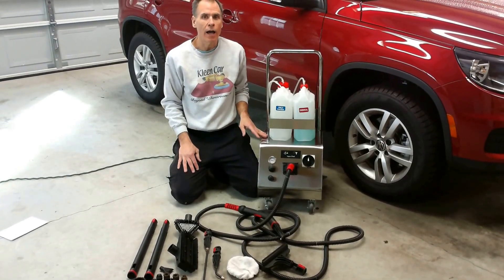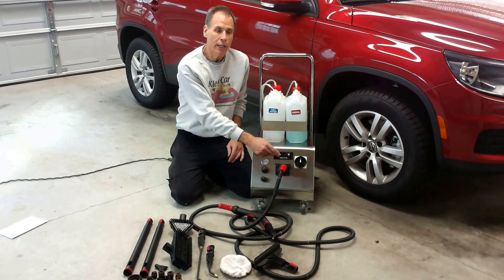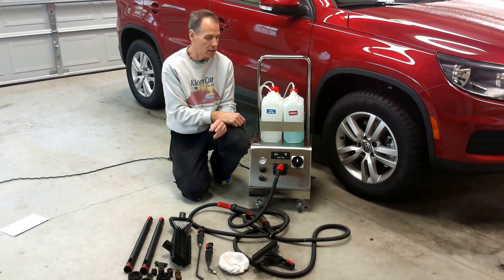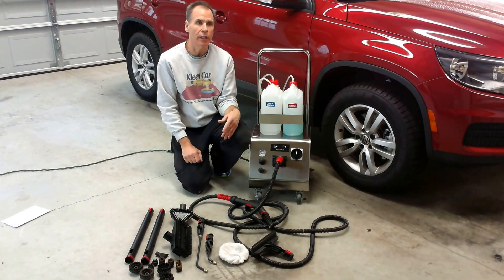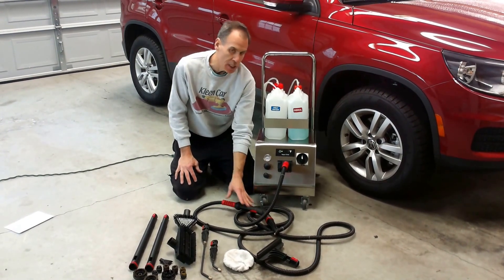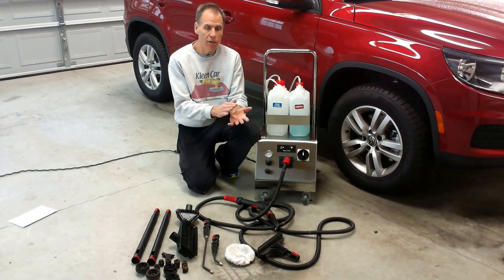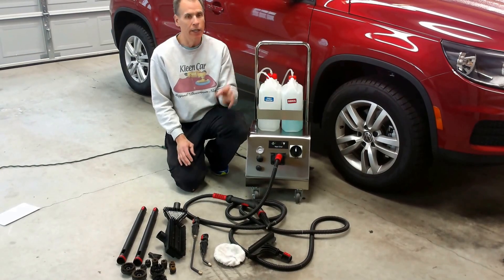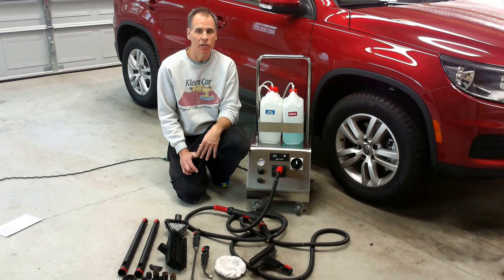Chief Steamer 125 PSI Intro (Part 1)